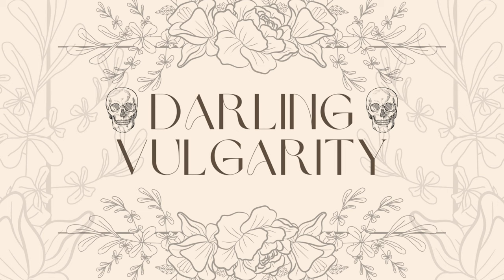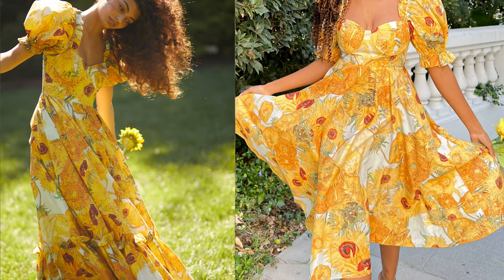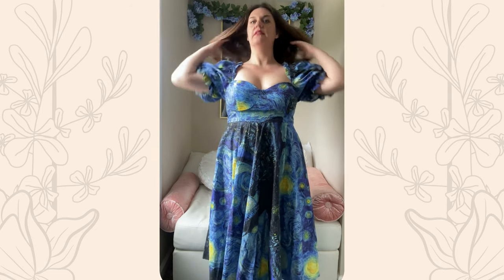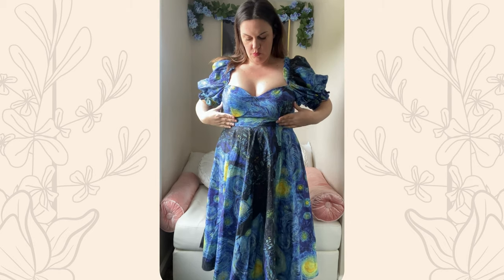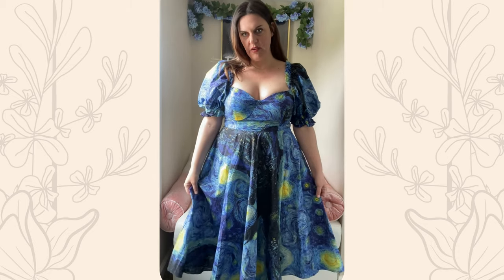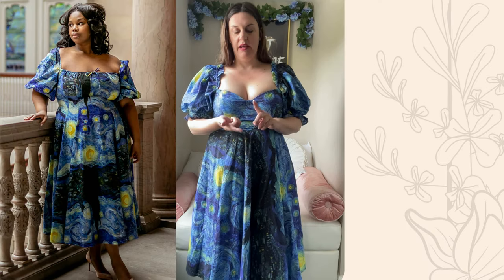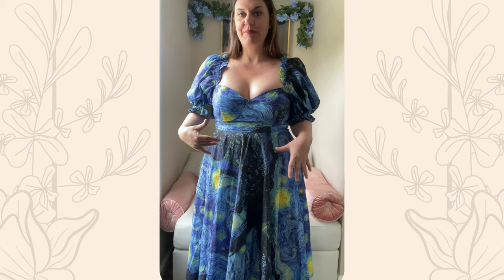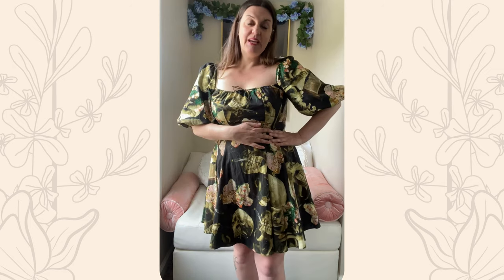Selkie Starry Night Collection Review: Pretty Goth Perfection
This video focuses on the REAL last unicorn: Selkie's Starry Night Collection. I review the Selkie Tea Rose dress in Starry Night and the mini day dress in Skull of a Skeleton, both released in the original 2021 collection. Since publishing this video (in which I beg Selkie to restock everything from this release) they have restocked some pieces AND released new pieces in the starry night print!

Still waiting on Skull of a Skeleton to return though.

0:00 Intro
0:54 Starry Night Tea Rose Dress
3:45 Skull of a Skeleton Day Dress
5:41 Selkie dupes
7:00 Outro